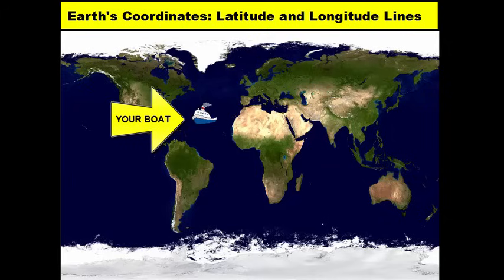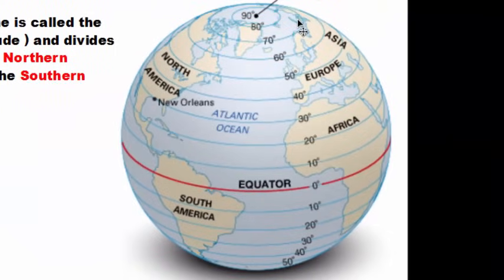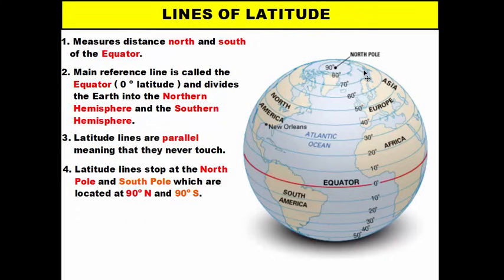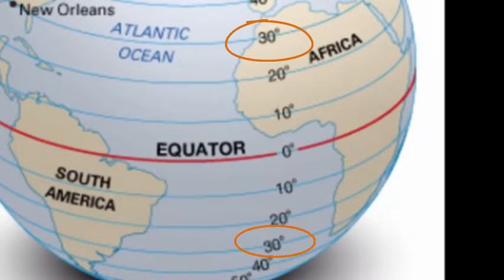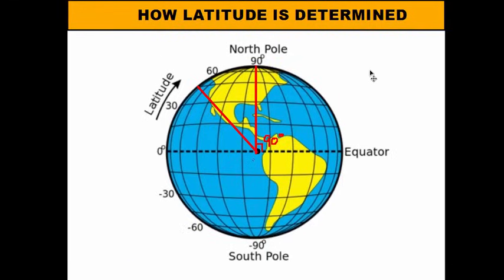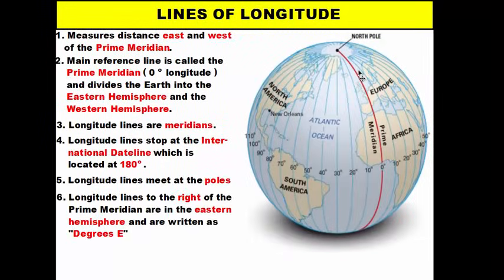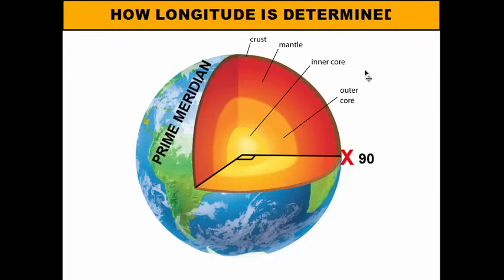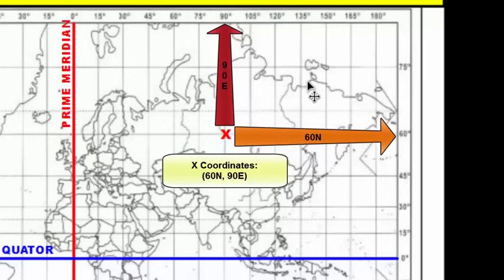Latitude and Longitude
This video discusses latitude and longitude lines. In addition, this video shows viewers how to read a map using latitude and longitude

Accompanying video notes can be purchased here at Teachers Pay Teachers